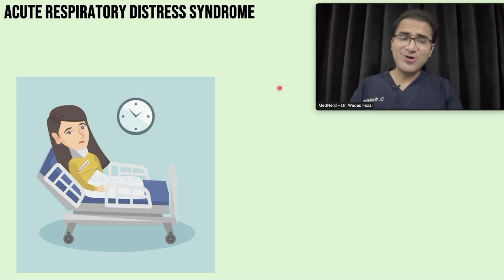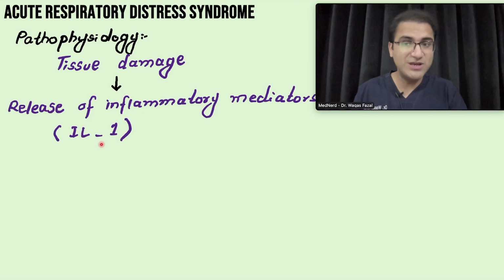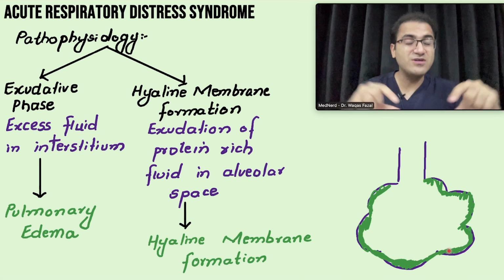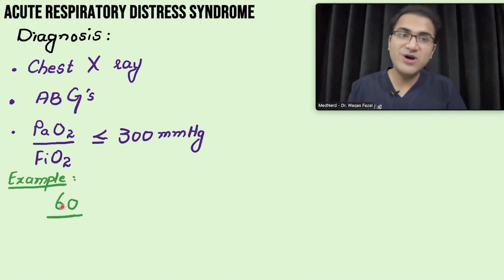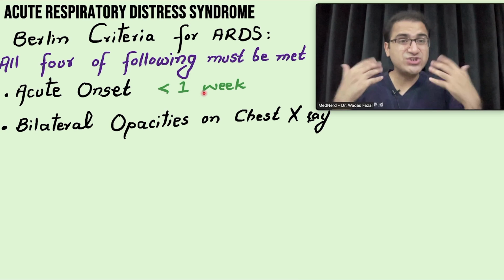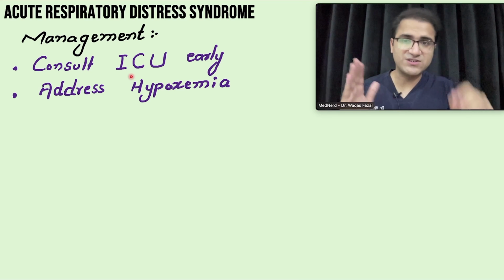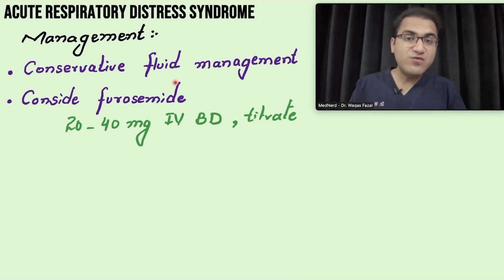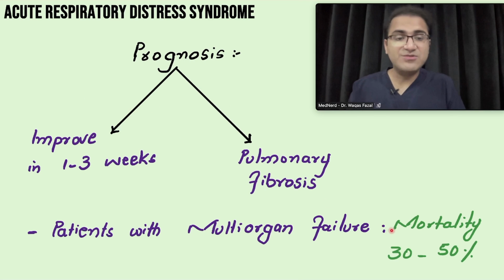Acute Respirtory Distress Syndrome (ARDS) Treatment, Pathophysiology, Medicine Lecture USMLE NeetPg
In this video lecture on acute respiratory distress i have explained in detail the treatment management and pathophysiology of ARDS. This medicine lecture on acute respiratory distress syndrome cover all the important aspects including pathology, pathophysiology, as well as treatment and management of a patient of acute respiratory distress syndrome. This video covers all the important concepts tested on USMLE and neetpg exams as well as common practice of doctors.

Chapters:
0:00 Intro
1:01 Definition
2:39 Causes
3:35 Pathophysiology
8:56 Clinical Features
9:24 Diagnosis
15:01 Berlin Criteria
16:19 ARDS vs Heart failure
18:37 Management/Treatment
23:16 Role of Steroids
23:43 Rescue Therapy Severe ARDS
24:49 Prognosis
25:02 In Summary

ards treatment,acute respiratory distress syndrome neetpg,acute respiratory distress syndrome management